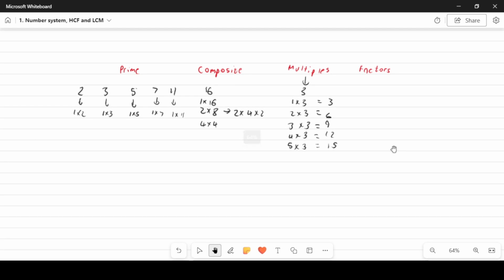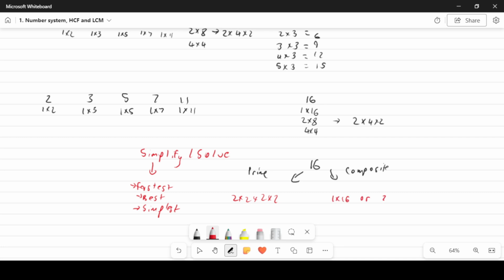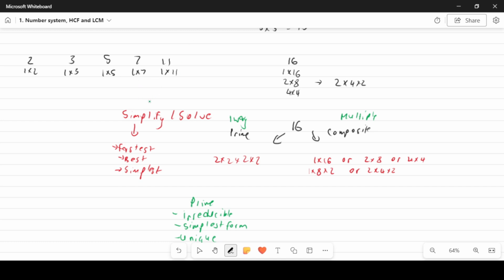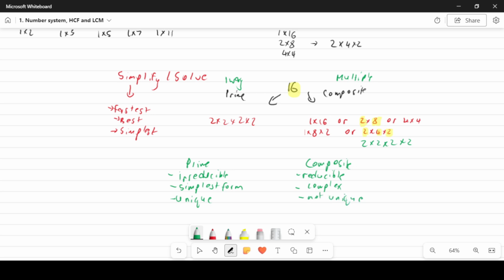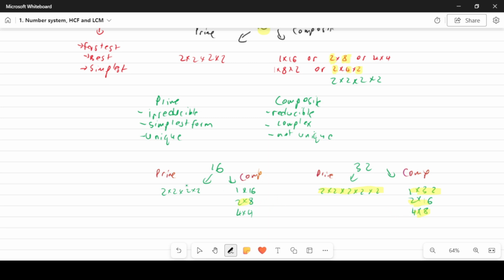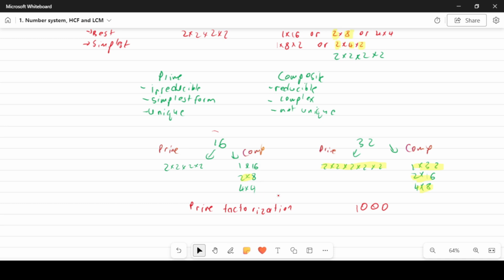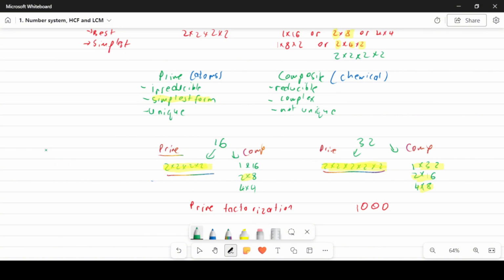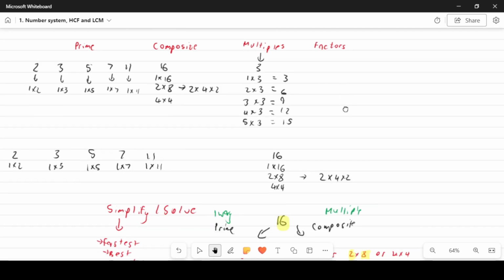3. Prime and Composite Numbers